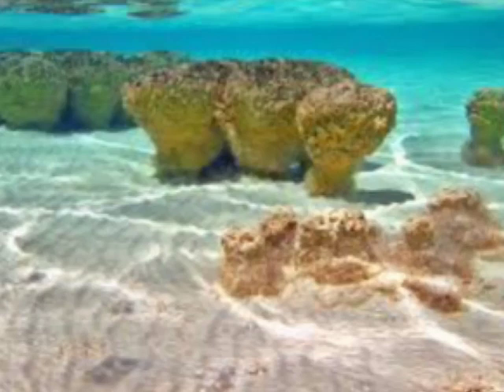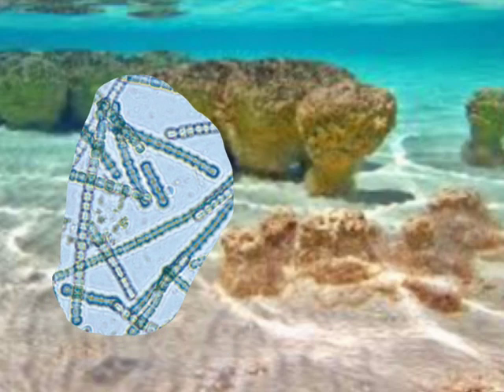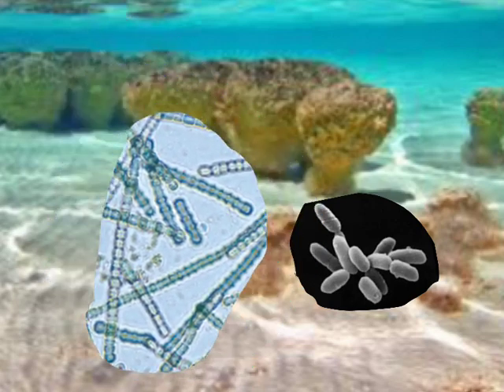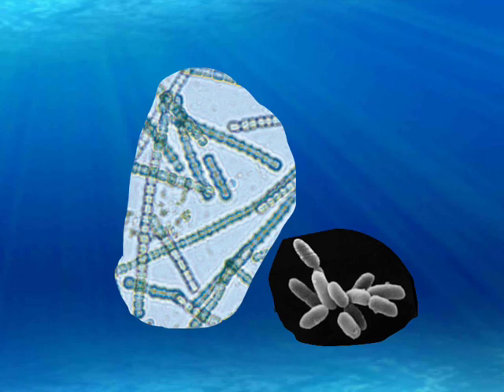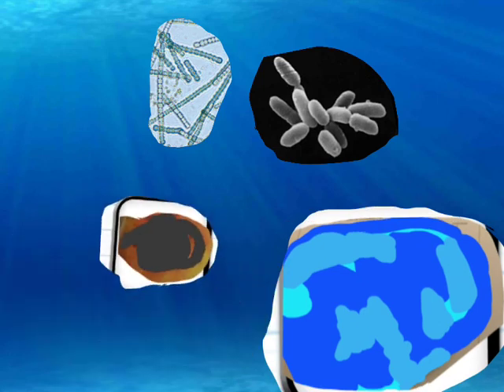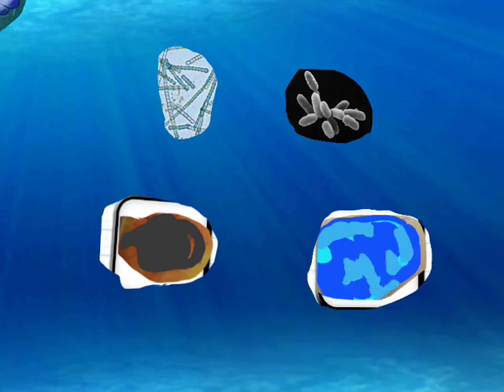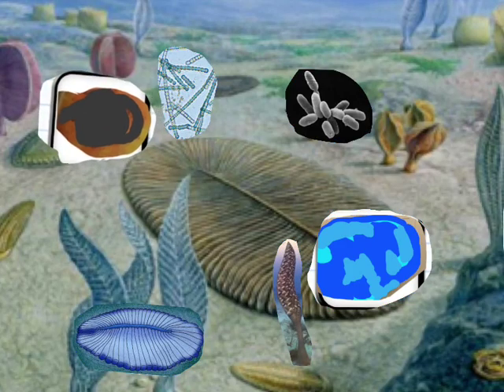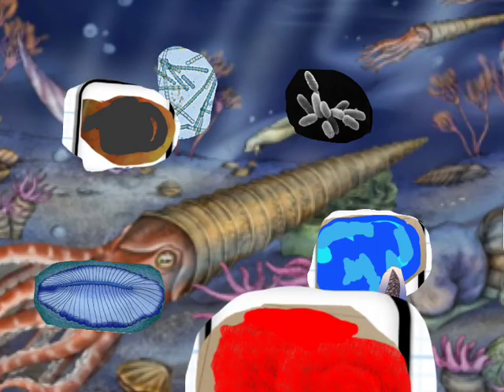Walking with Microbes new year’s special 2022